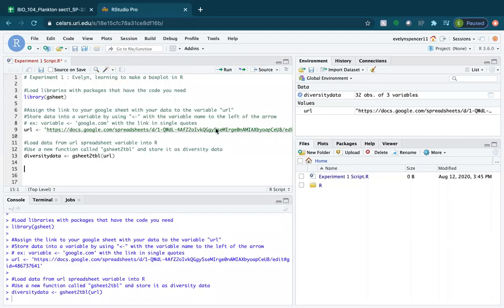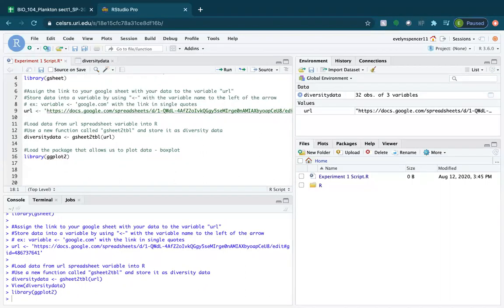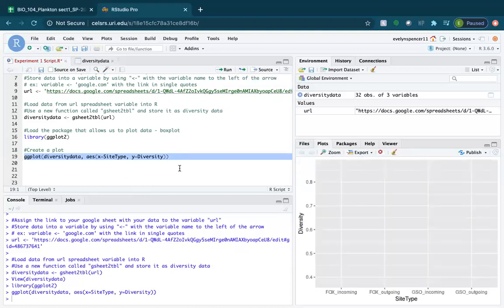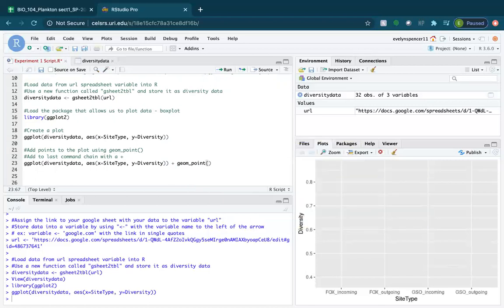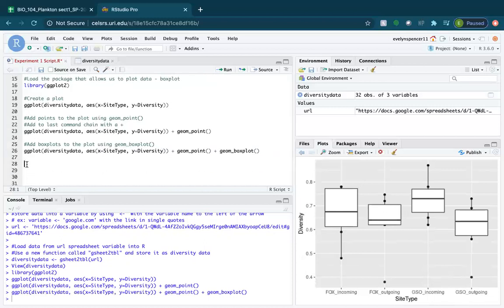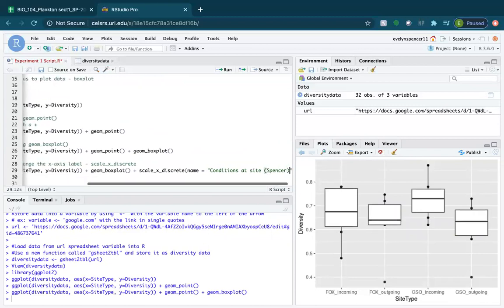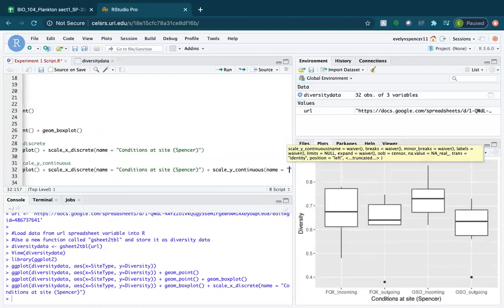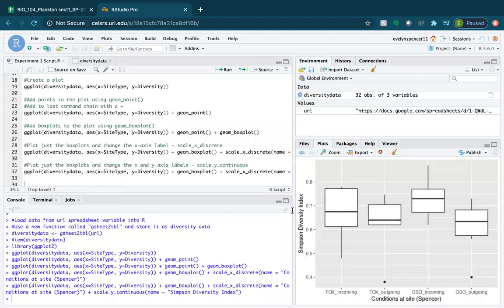How to graph a boxplot in R, change axis labels, and export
In this video we explain how to take your data table and transform it into a boxplot, edit axis labels, and save/export the plot for your lab report.